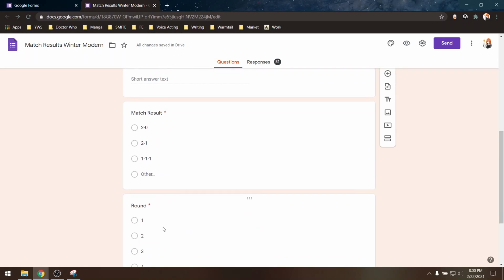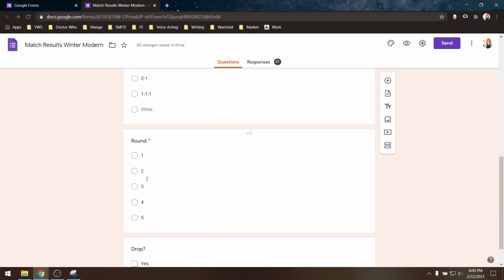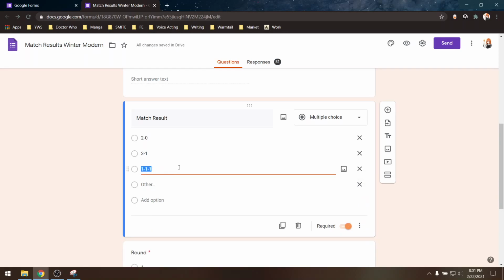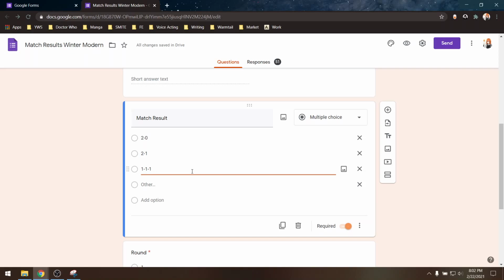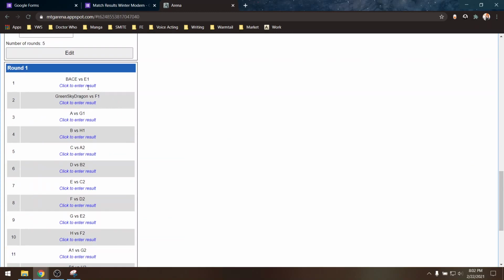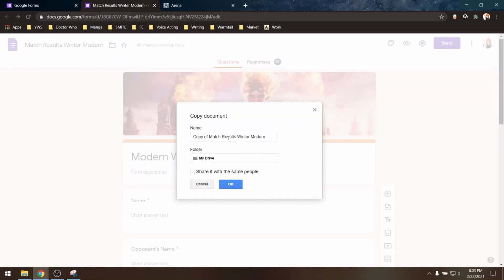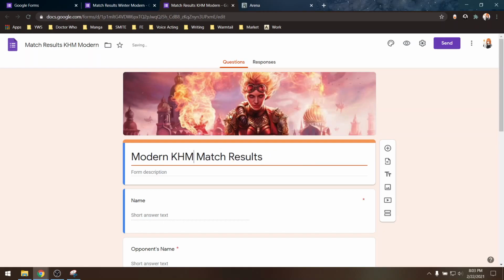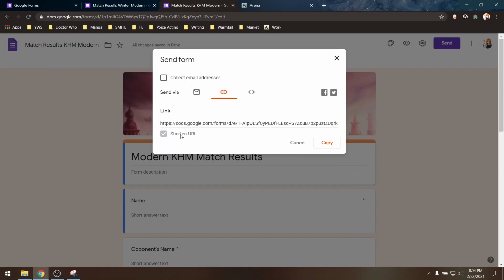UOL TO Training--League Launch: Match Results Form